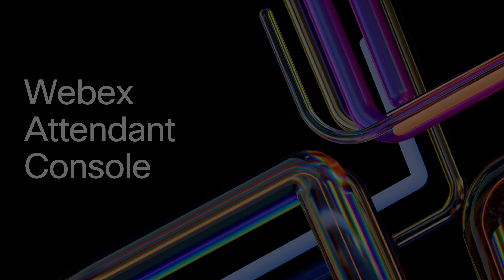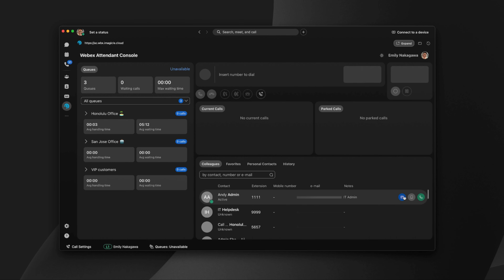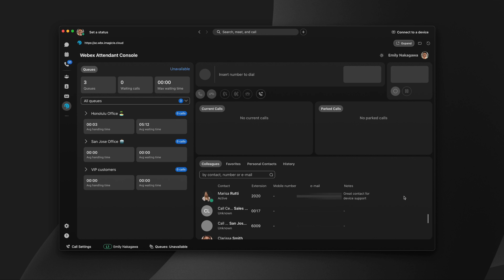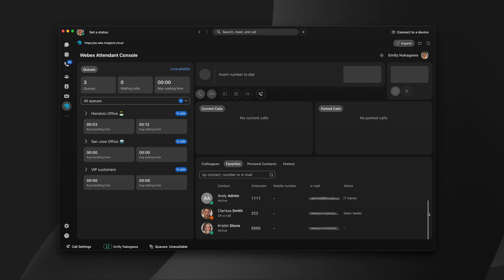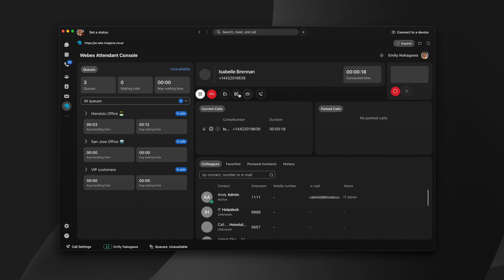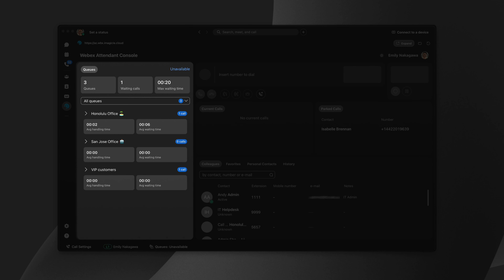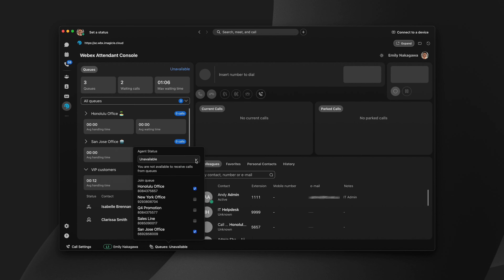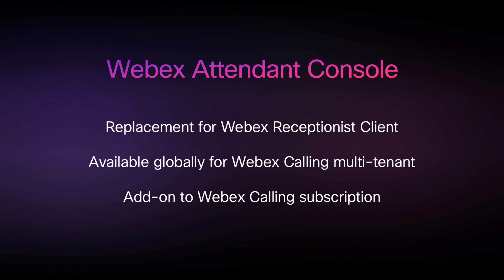Webex Attendant Console | Webex Calling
The new Webex Attendant Console provides operators, receptionists, and attendants with a powerful interface to easily manage a high volume of incoming calls. It’s a modern and intuitive replacement for the Webex Receptionist Client.

Webex Attendant Console is available now for Webex Calling multi-tenant users worldwide. Customers can order the Webex Attendant Console from CCW as an add-on to your Webex Calling subscription.